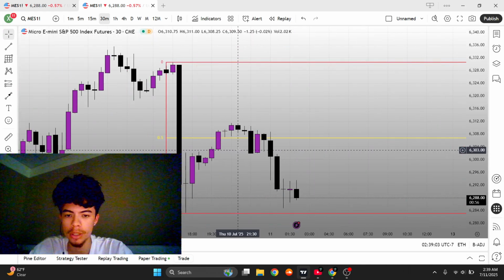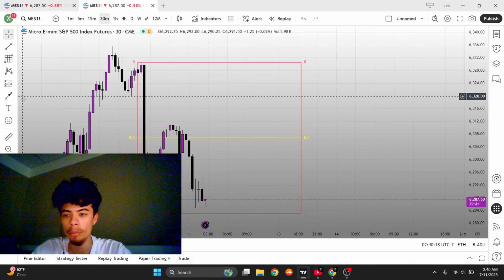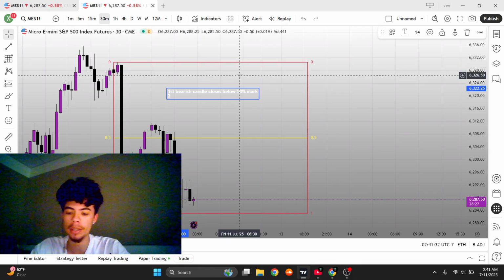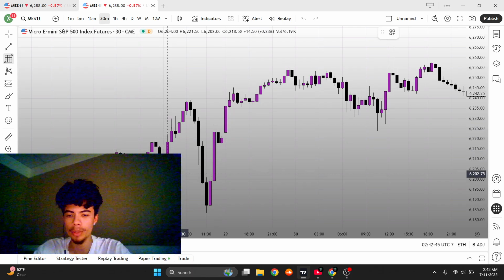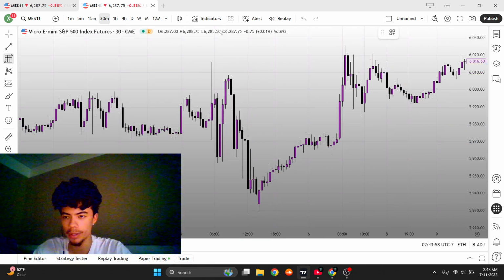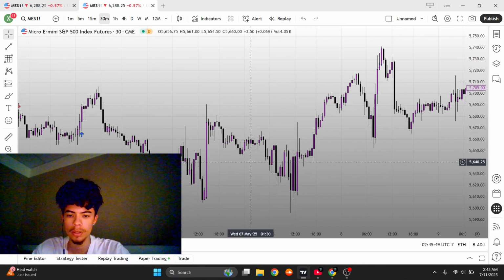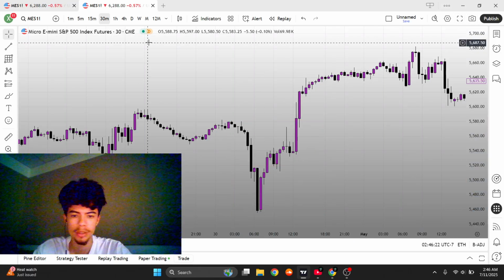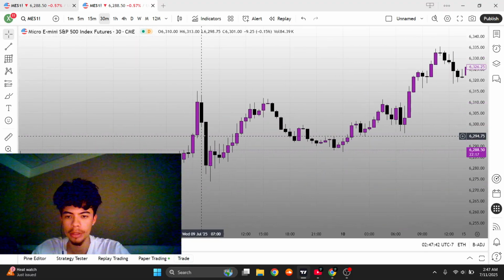8 INDENTIFYING EQUILIBRIUM BEARISH - 7/11/2025 - KKT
Test run of Identifying Bearish Equilibrium on the index (futures) market. 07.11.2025